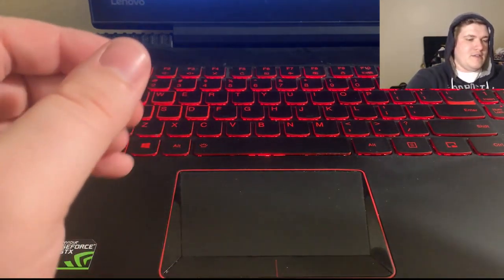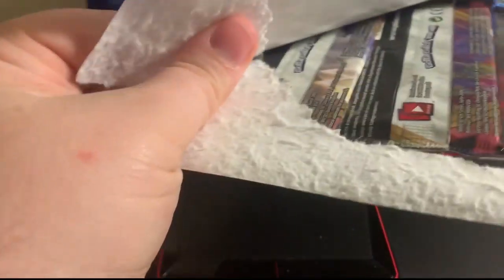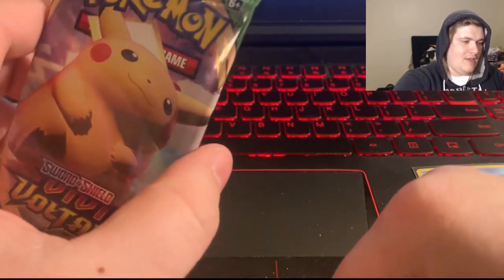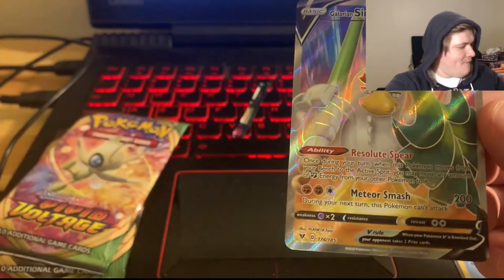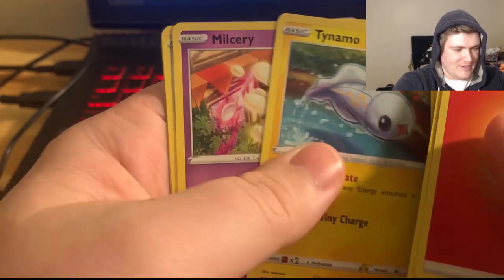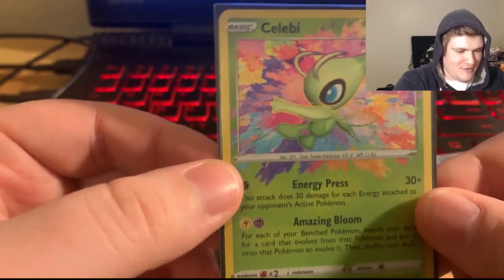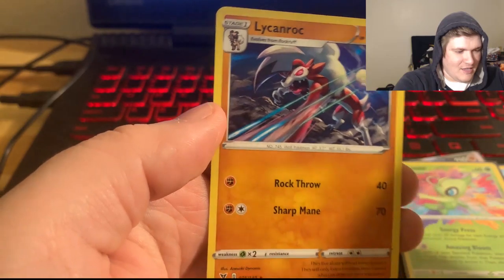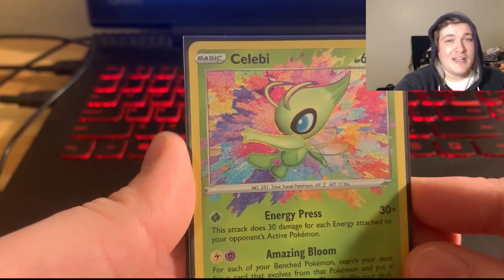Insane Vivid Voltage Pack Opening